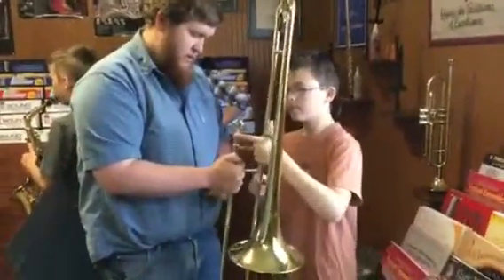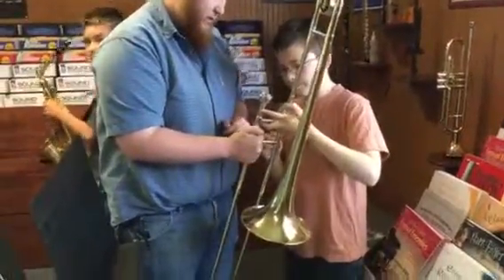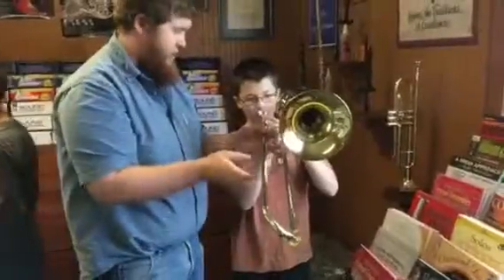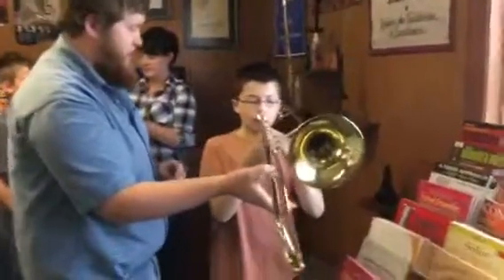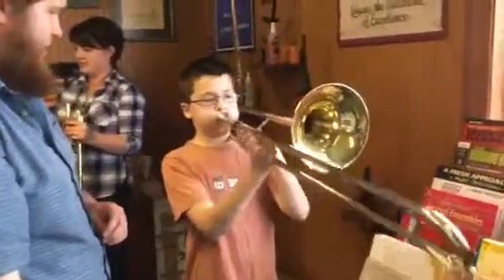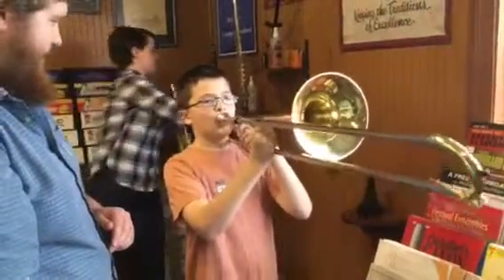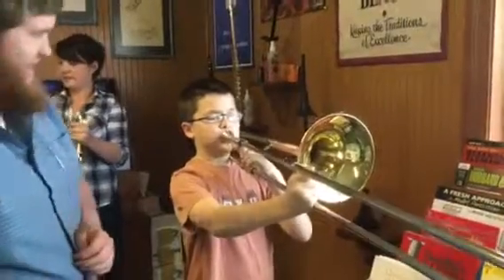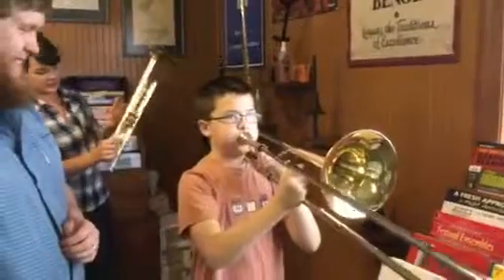JR try's out Trombone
JR Decides what instrument to play
4/12/2016